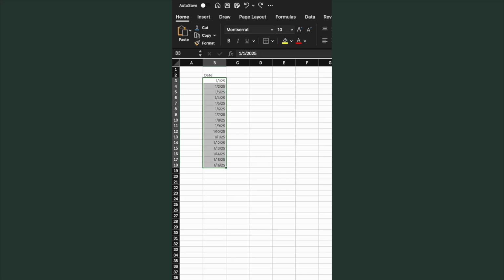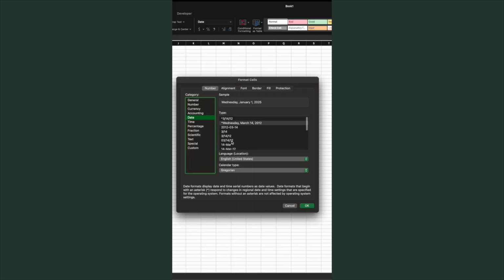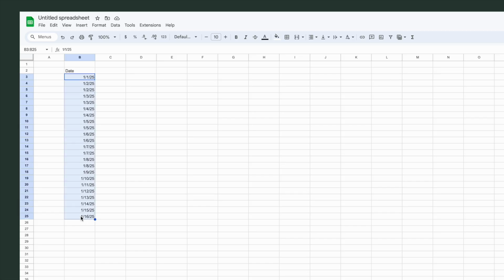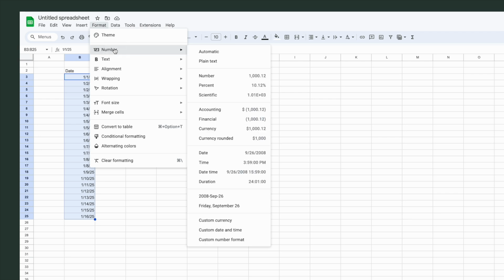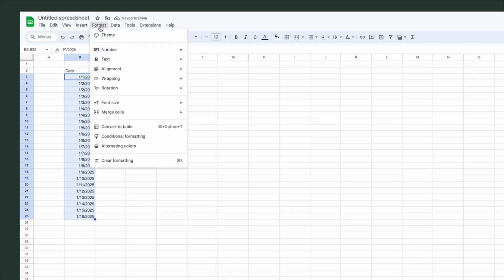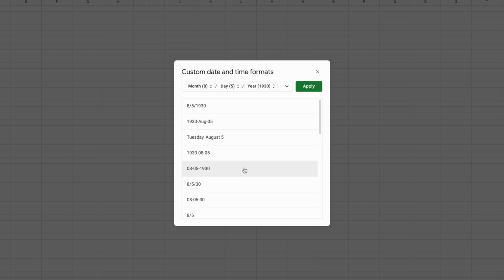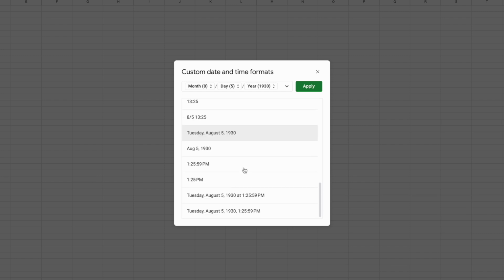Did you know you can customize date formats in Excel or Google Sheets? 📅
In some countries, the day comes before the month on any date. Want to learn how to adjust the date format in Excel or Google Sheets to match your needs? As part of Part 12 of Back to School Bootcamp for Spreadsheets, I’ll walk you through how to customize date formats easily!

Whether you're using Excel or Google Sheets, mastering date formats will save you time and ensure your data is always in the right format. Learn how to use custom date formats and make your spreadsheet life even smoother! 📝

🔍 What You’ll Learn in This Video:

• How to change date formats in Excel or Google Sheets
• Step-by-step instructions for creating custom date formats
• How language settings affect default date formats in your spreadsheets
• Tips on selecting and editing pre-existing date formats to suit your needs

If you've ever been confused by different date formats in Excel or Google Sheets, this video is for you! Whether you're handling international data or simply want more control over your spreadsheet layouts, knowing how to customize date formats can be a game-changer. You’ll get all the tools you need to keep your dates in check—no matter where you are!

📈 Level up your skills with Part 12 of Back to School Bootcamp for Spreadsheets. Don’t forget to follow for more tips on Excel or Google Sheets!

0:00 — Intro
0:14 — Format date in Excel
0:23 — Format date in Google Sheets
0:40 — Format custom date in Excel
0:58 — Format custom date in Google Sheets